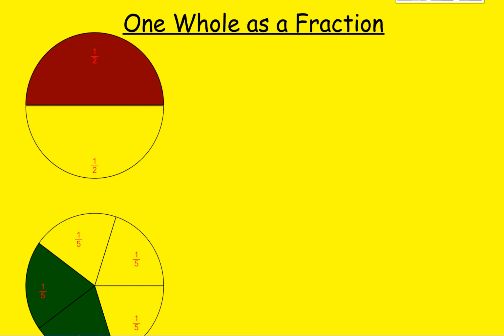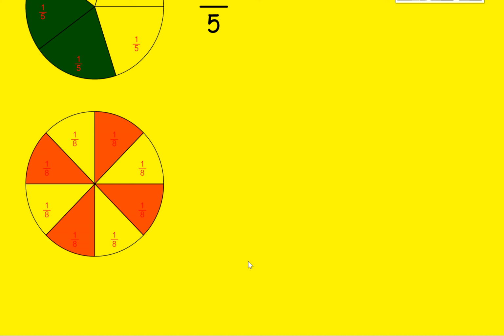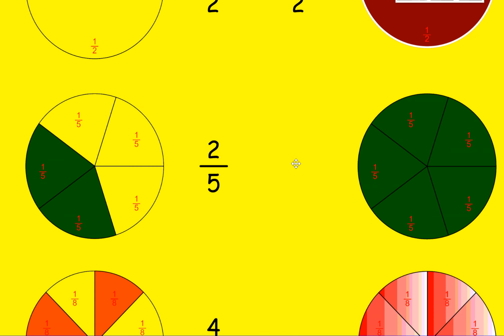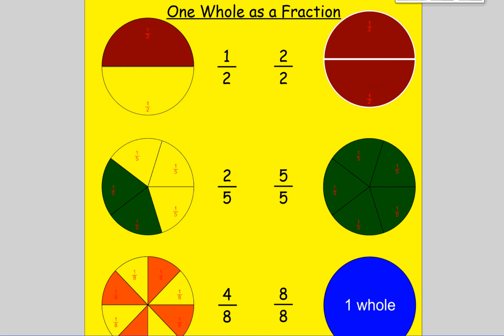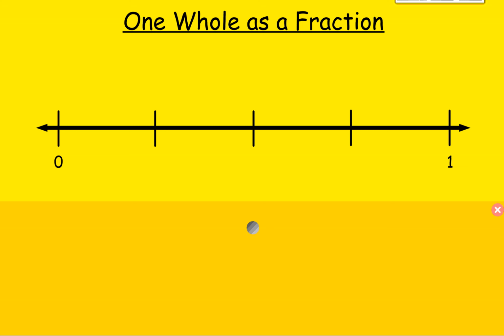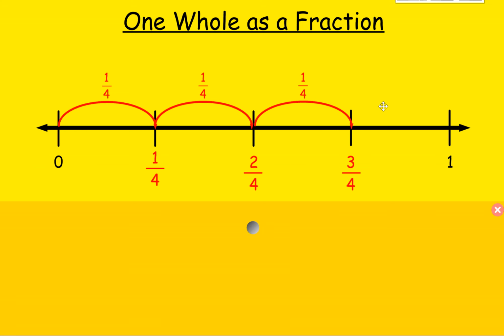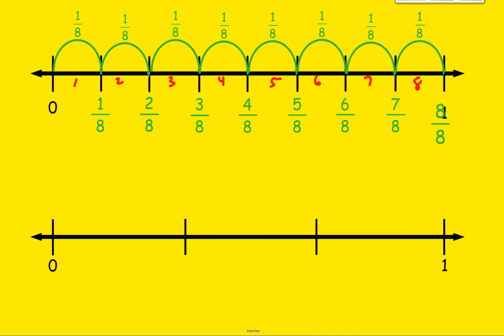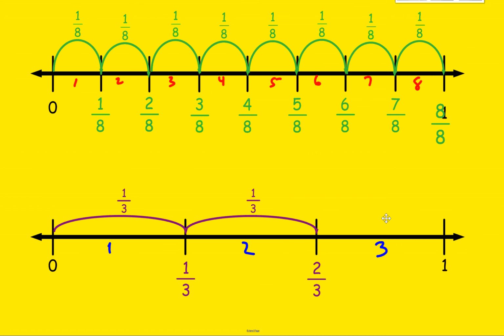Fraction as a Whole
An introduction to writing fractions for one whole